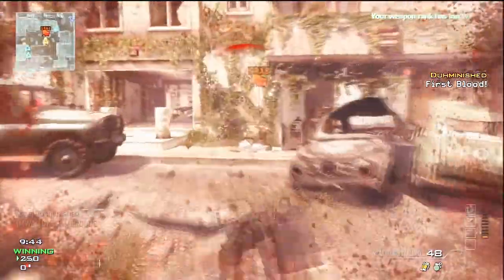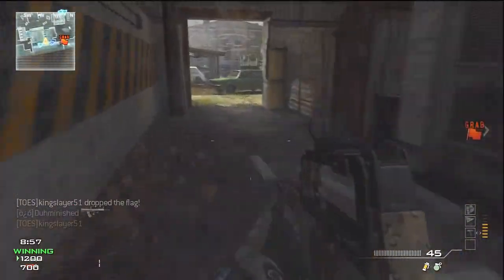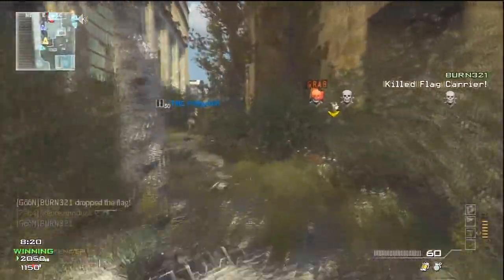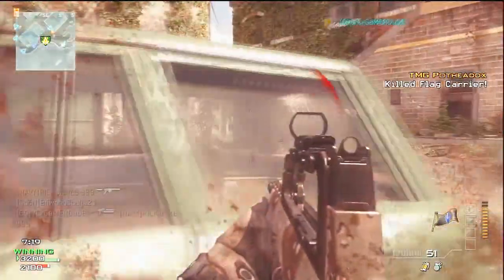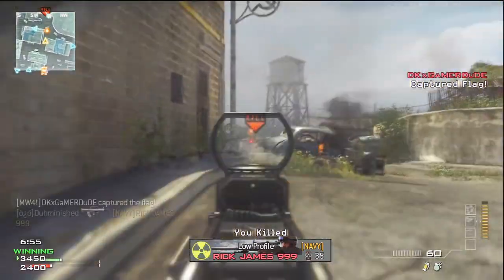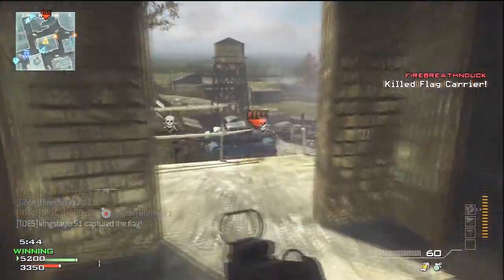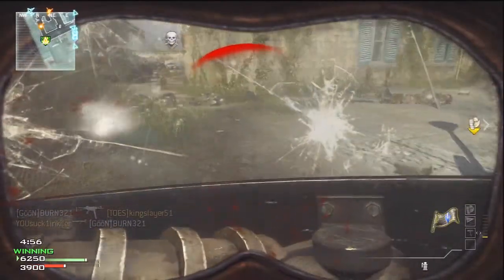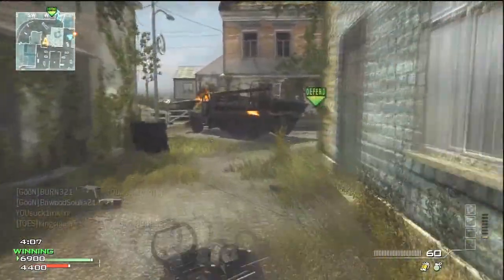MW3: 16-11 Team defender